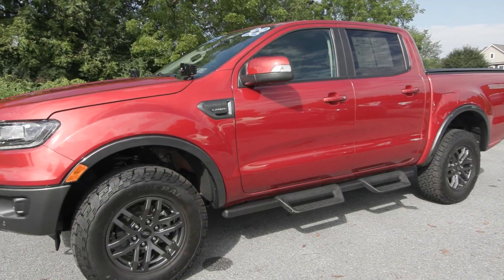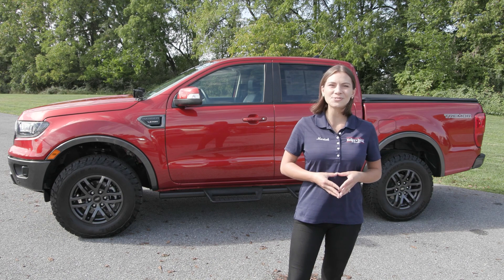2022 Ford Ranger Lariat - 7653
Contact Keller Bros Family of Dealerships for more information!